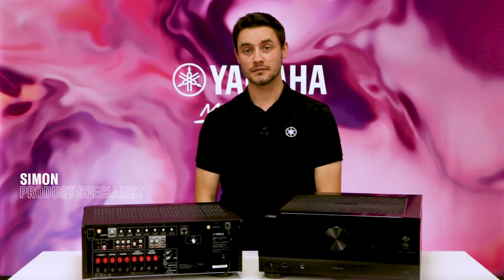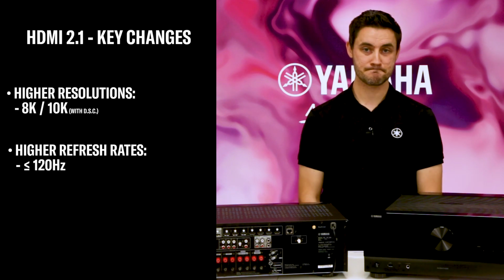What is HDMI 2.1? | Yamaha Music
​The introduction of HDMI 2.1 has brought a whole host of changes - but what do they all actually mean?